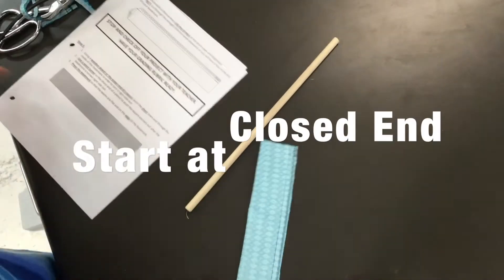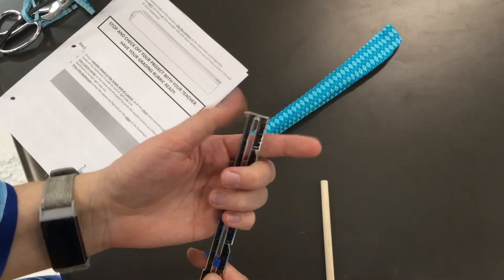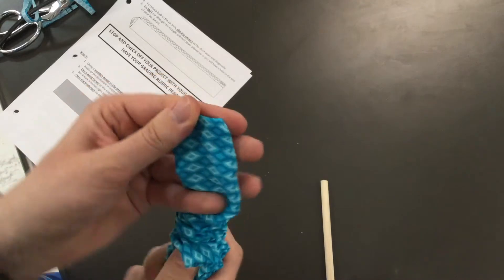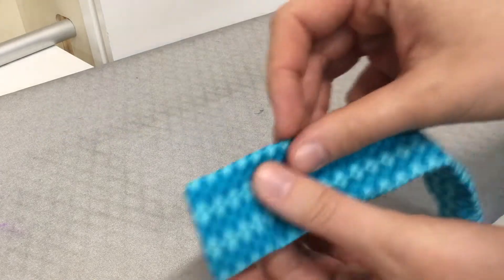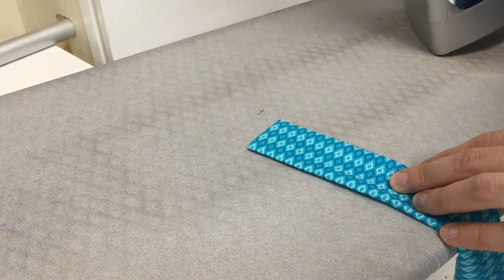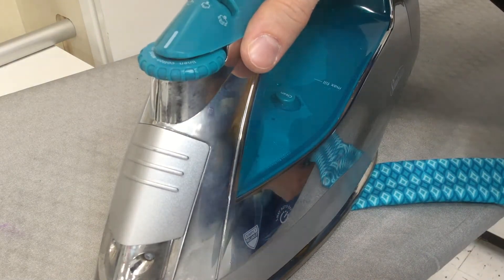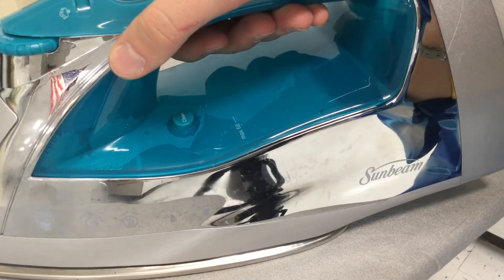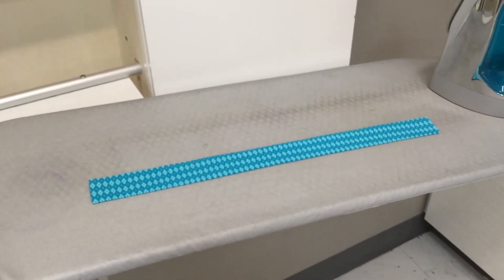FQ Bookmark Step 5